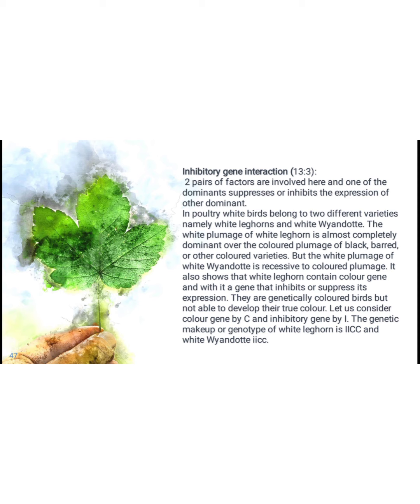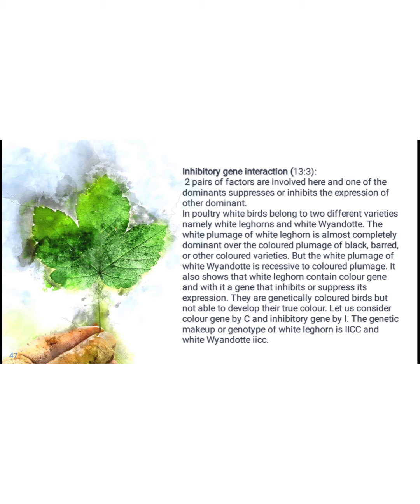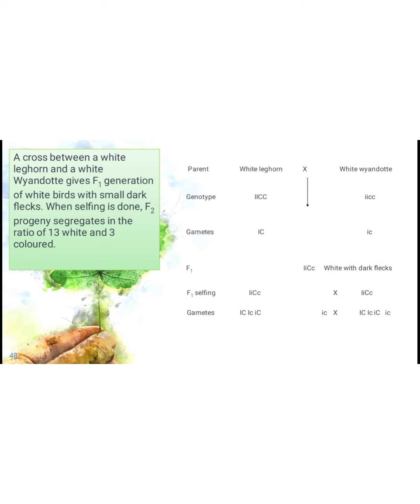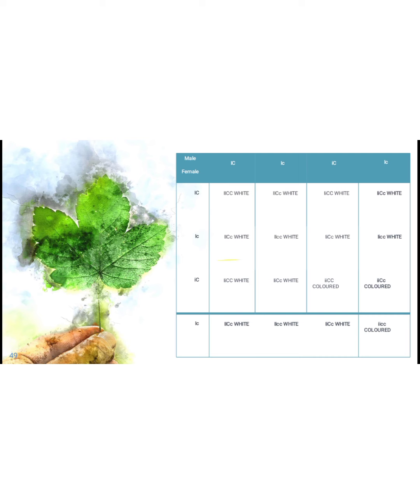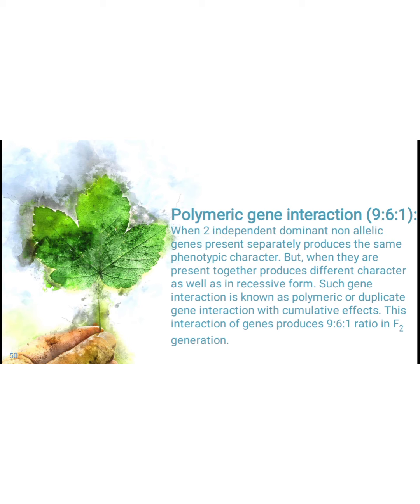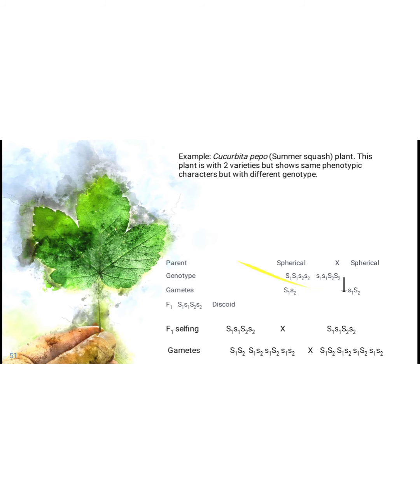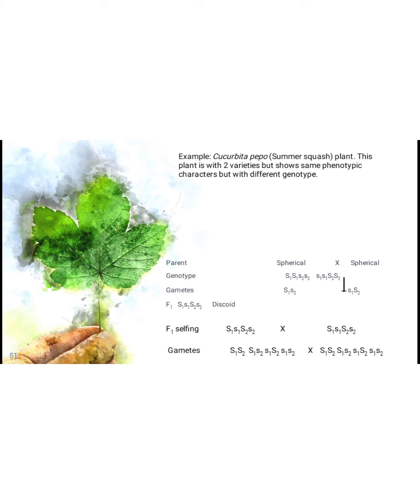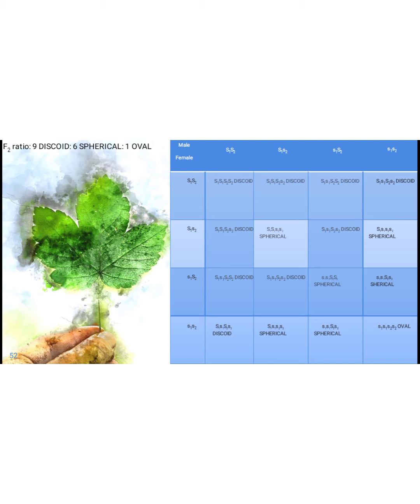Intereaction of Inhibitory and Polymeric Gene